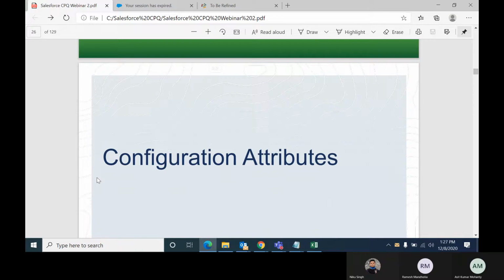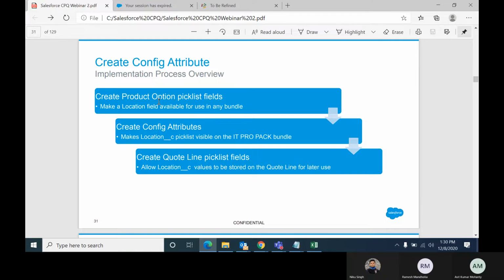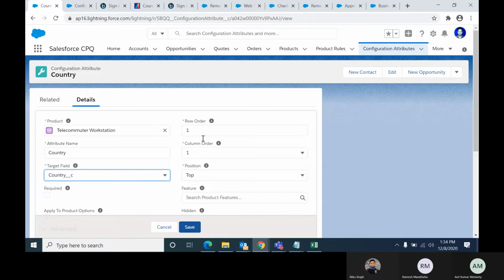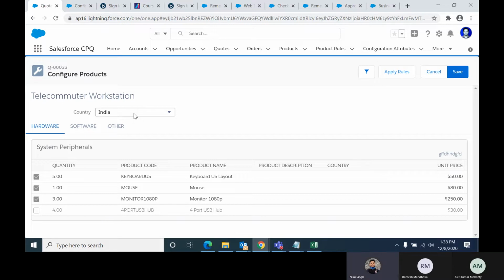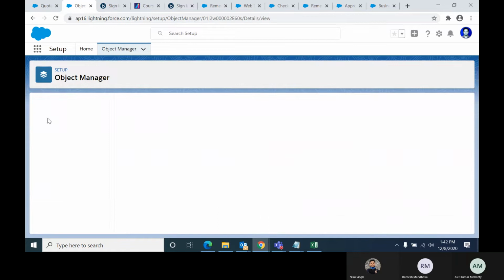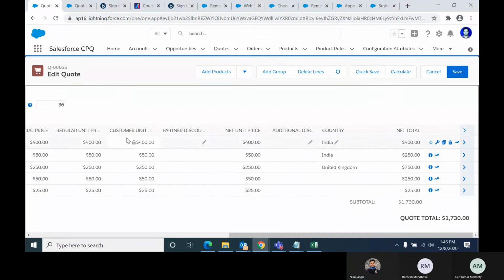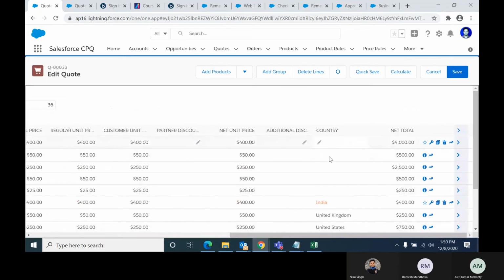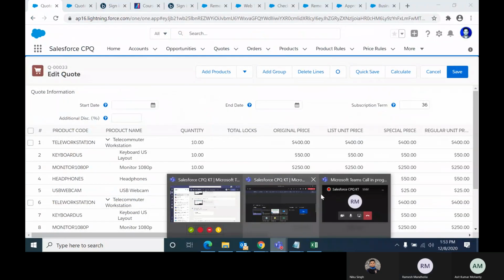Salesforce CPQ KT 5